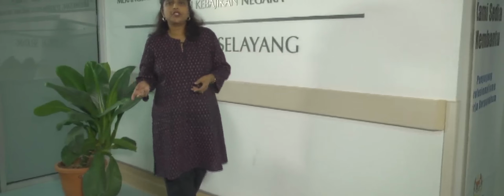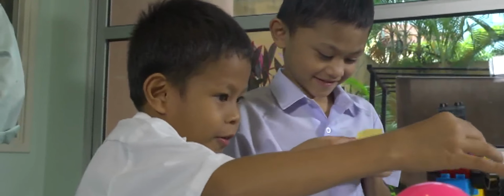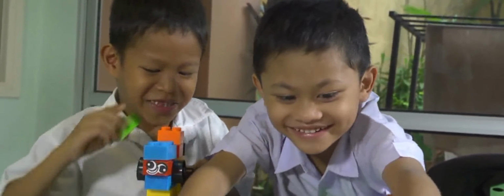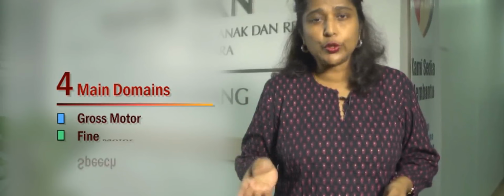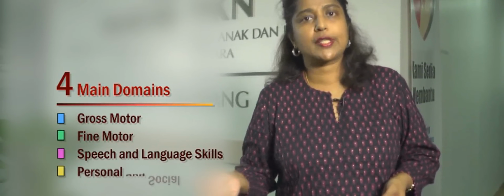learning for the difficulties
dari dvd